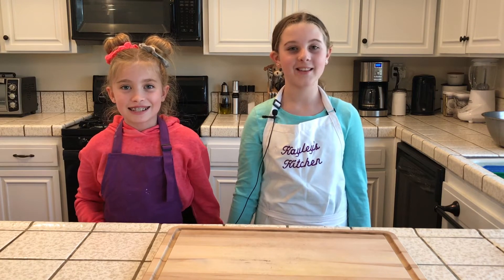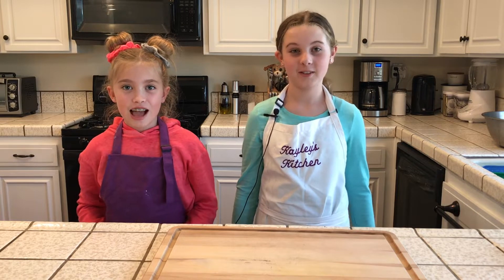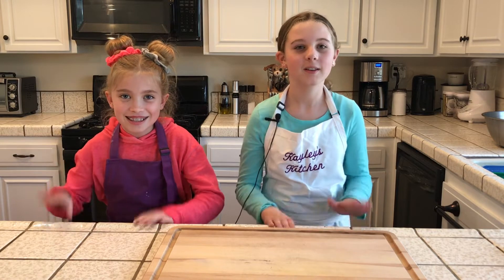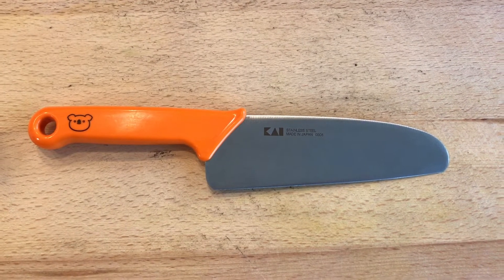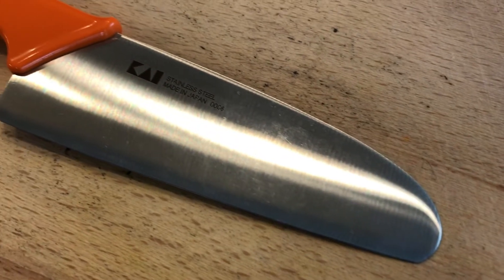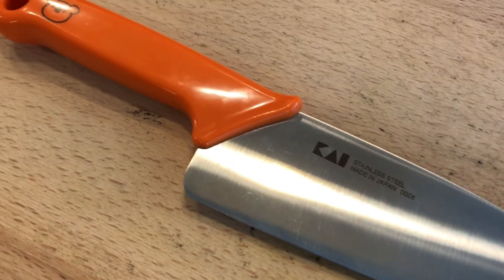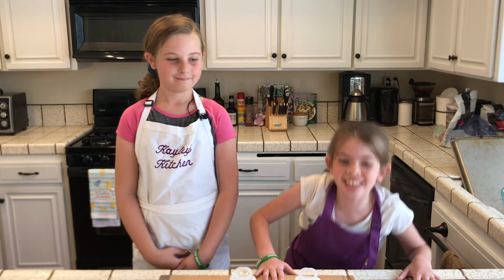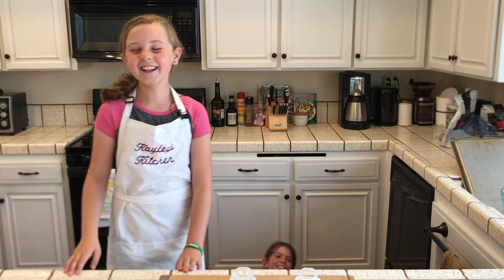100 SUBSCRIBERS GIVE AWAY & BLOOPERS!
To say thank you to our awesome subscribers we're giving away a kids cooking knife.

Im giving away the same knife I've used. It comes not sharpened so it's safe for kids to hit things like vegtables, but it can be sharpened once you get good enough to handle a sharp knife.